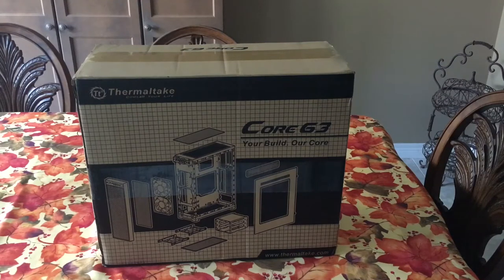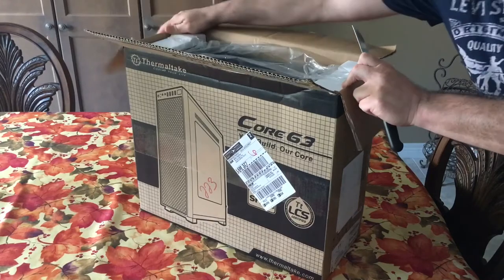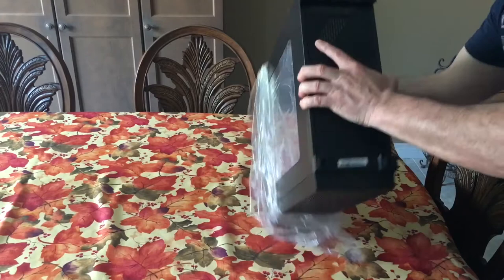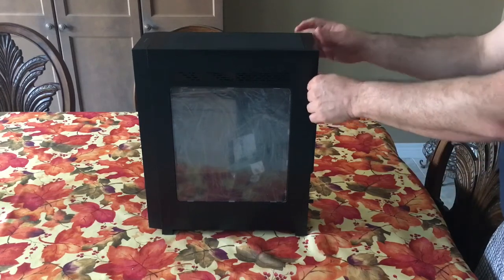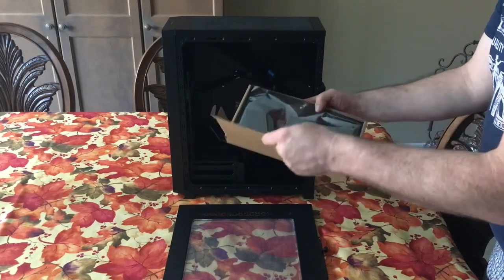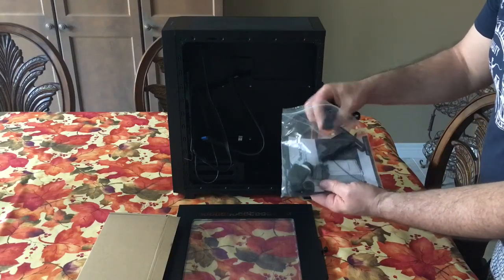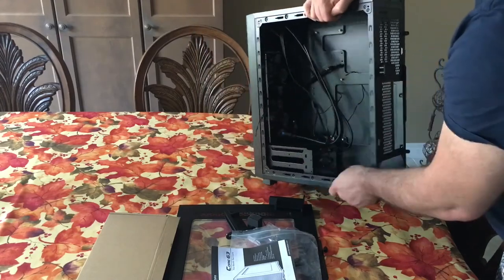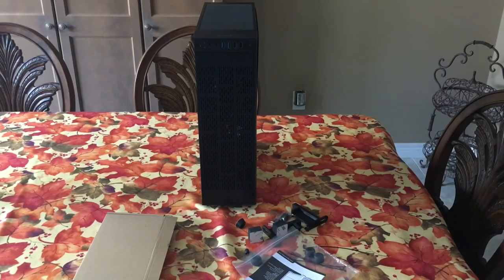Unboxing Thermaltake Core G3 Slim ATX Case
This is an unboxing of the Thermaltake Core G3 Slim ATX Case. I bought this case for my dedicated streaming PC. I will be posting a build video for the streaming PC very soon.